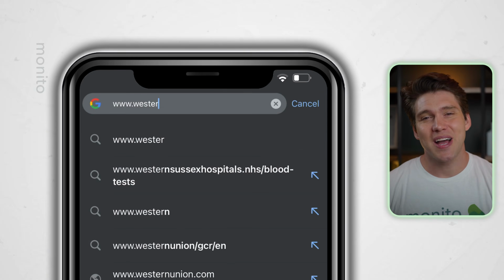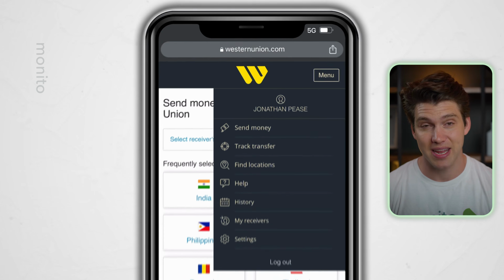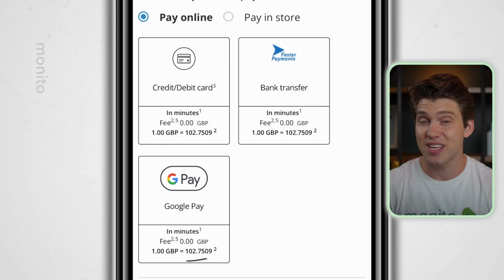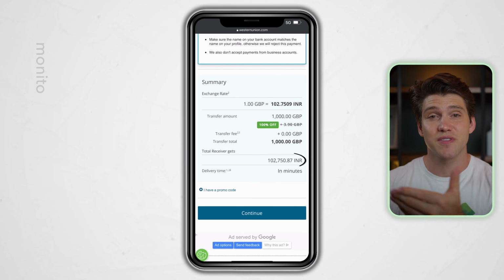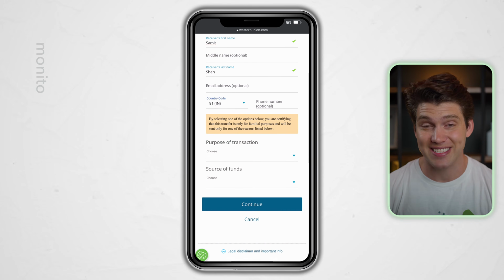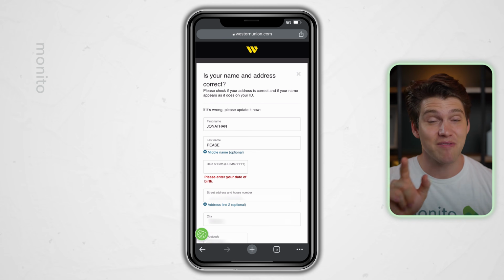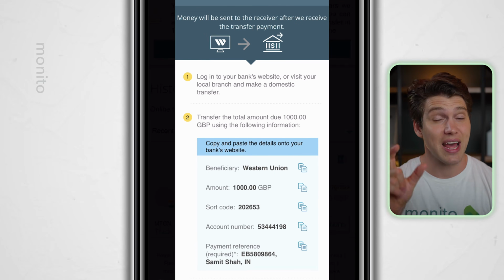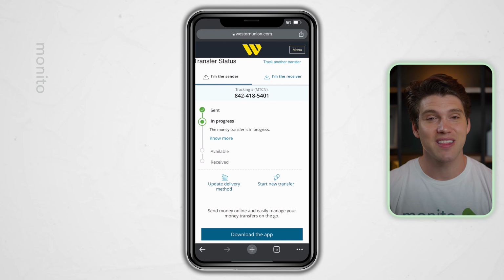How To Send Money With Western Union 2024 | Step-By-Step Transfer Guide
In this video, we'll show you exactly how to transfer money with Western Union. This step-by-step guide will show you EXACTLY how to send money and track your Western Union money transfer after it's been sent.

Chapters:
0:00 Intro
0:21 Step 1: Visit WesternUnion.com
0:31 Step 2: Create a Western Union account
0:46 Step 3: Select receiver's country
1:03 Step 4 : Enter transfer amount & currencies
1:11 Step 5: Select how the money will be received
1:29 Step 6: Select how you will pay for the transfer
1:48 Step 7: Double check transfer summary
2:35 Step 8: Enter receiver's information
2:57 Step 9: Verify identity
3:37 Step 10: Reviewer, confirm & pay for the transfer
4:32 How to track your Western Union money transfer